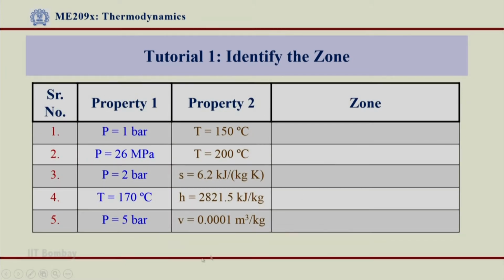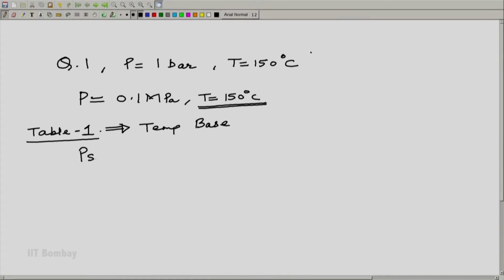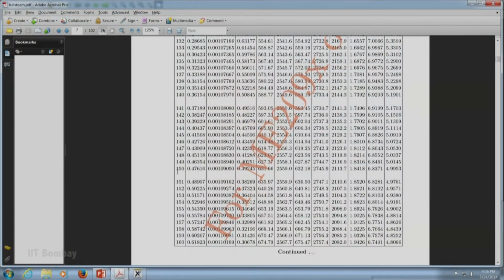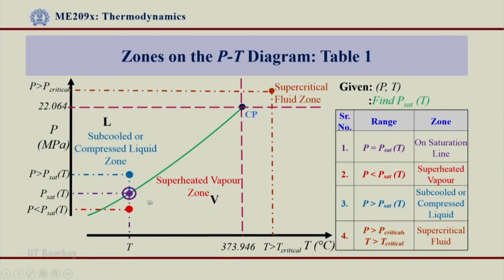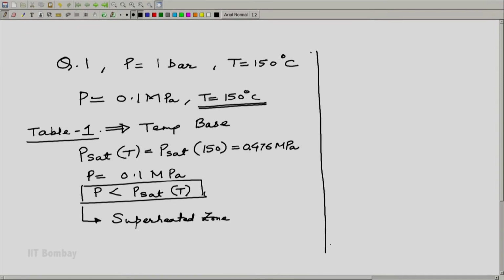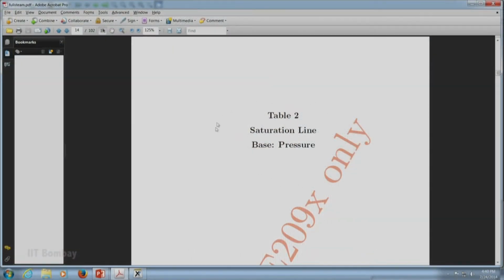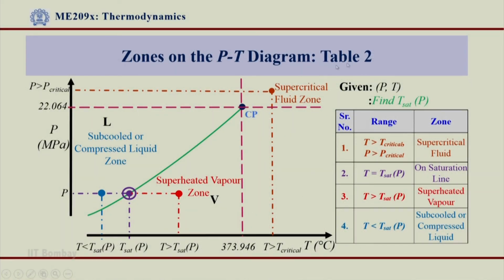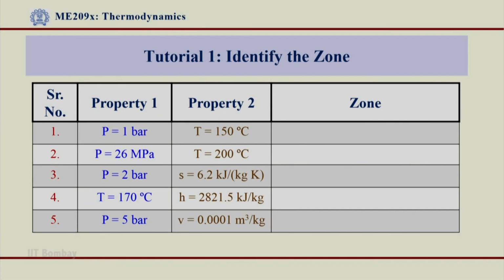ME209x S426B Tutorial 1 Identify the Zone Part 2 IIT Bombay